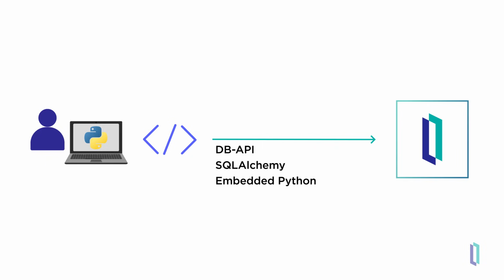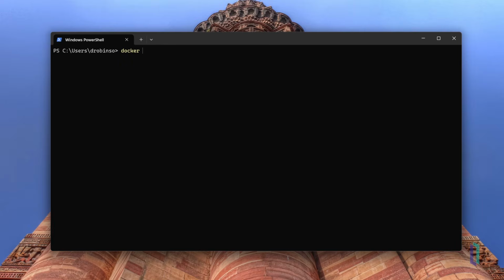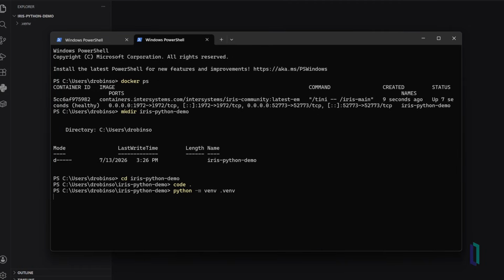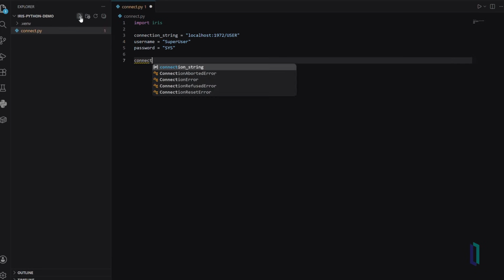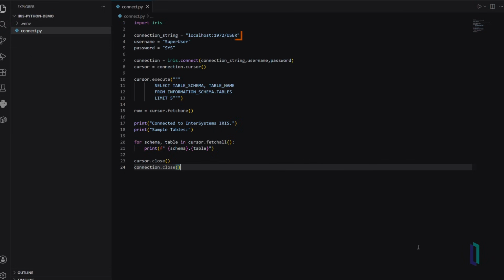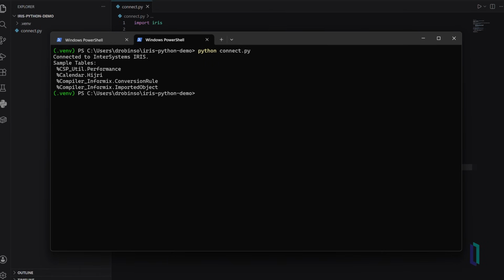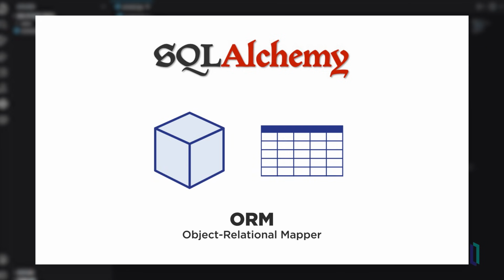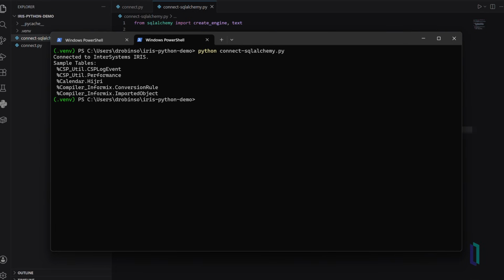Setting Up Python and InterSystems IRIS on Windows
Learn how to prepare a local Python development environment for InterSystems IRIS® data platform. See how you can start an InterSystems IRIS container, create a Python virtual environment, install the required packages, and connect to your InterSystems IRIS container from Python.

Try a similar process on your own instance using the steps to set up a DB-API connection to InterSystems IRIS (documentation)

Query data in InterSystems IRIS via the Python DB-API (exercise, 10m)